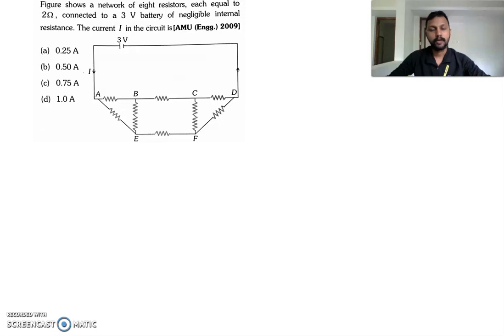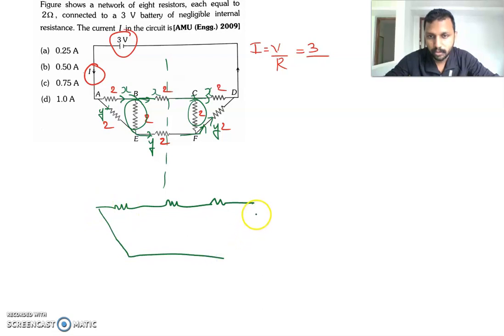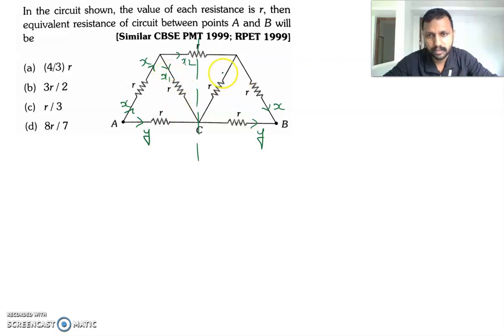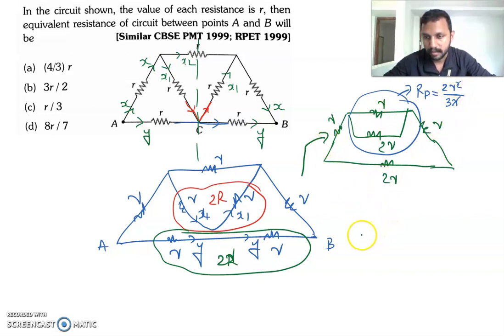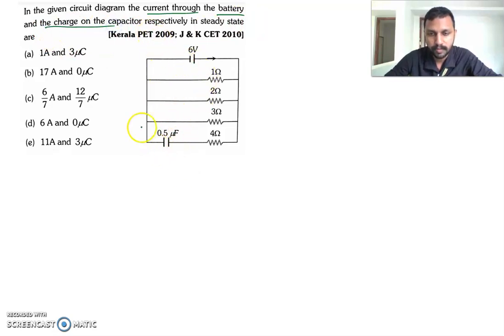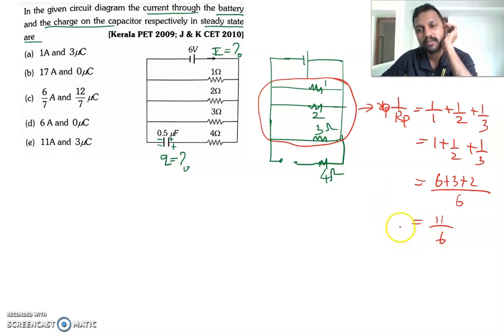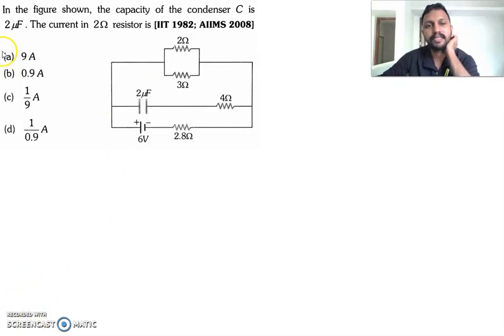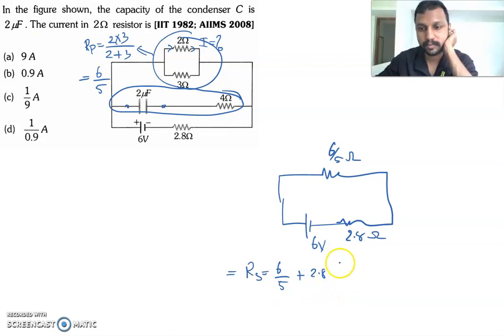circuit entrance obj questions1